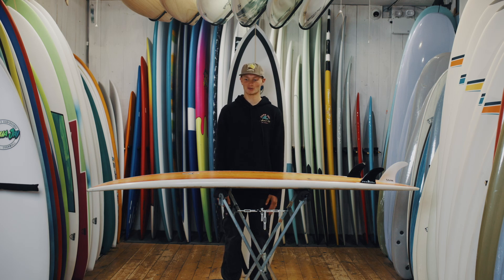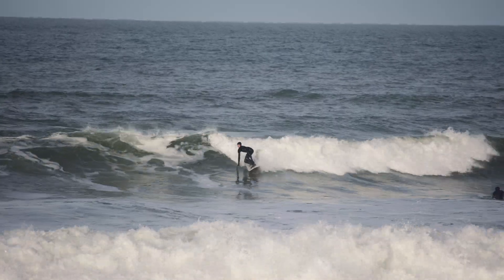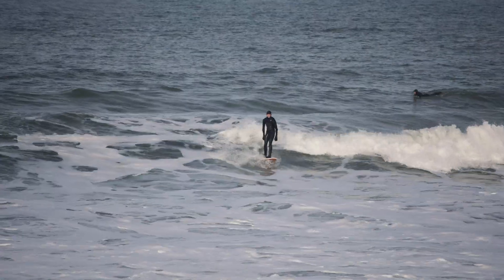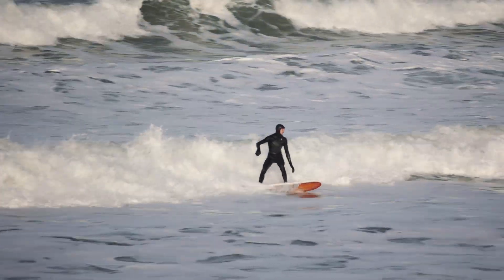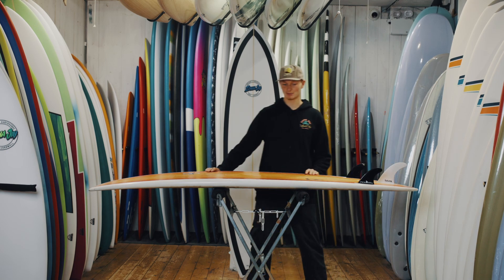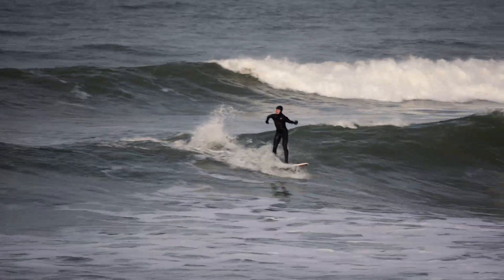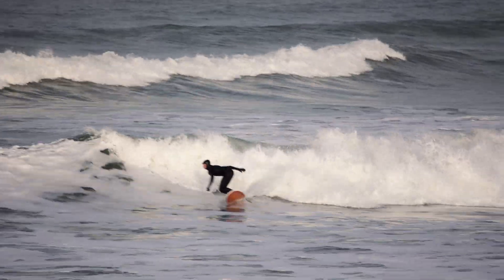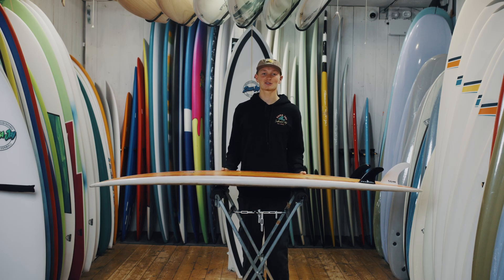The Zuma Jay Foxtail Surfboard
While we wait for the waves to come back, here’s another board review!

We wanted to create a great minimal which had a little extra flair and we think we’ve done just that with the Foxtail. With a good amount of width and thickness and fuller nose, it can pick up waves with ease but couple that with the thinned out and rounded pintail at can really start to perform and be thrown around.

With the 2+1 setup it can have some good versatility with adding side bites to give you a lot more control and hold in the waves or running it as a single fin to give you that cruisey longboard flow.

All in all we think we’ve created a really diverse mid length that can help the beginner progress or allow a more experienced surfer to have some laid back fun in the surf!